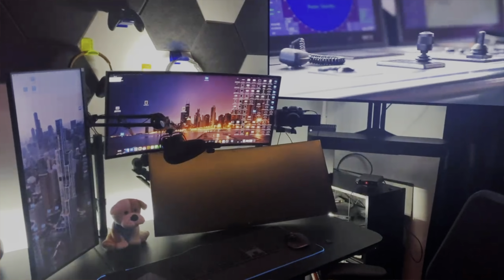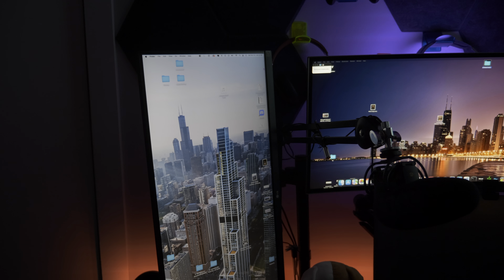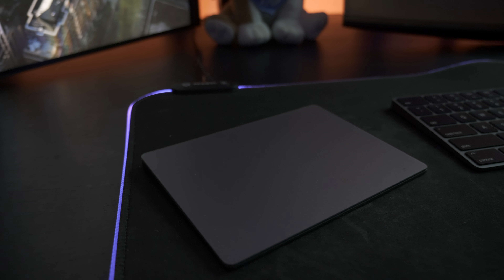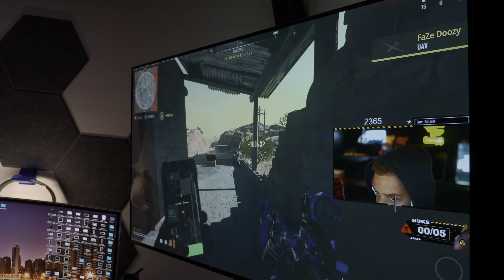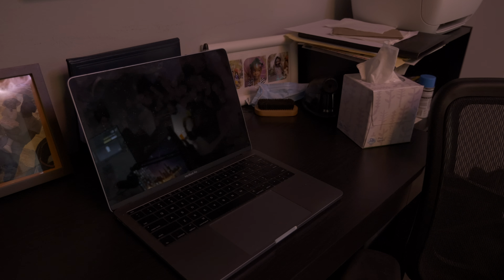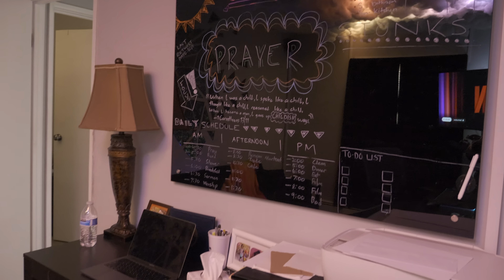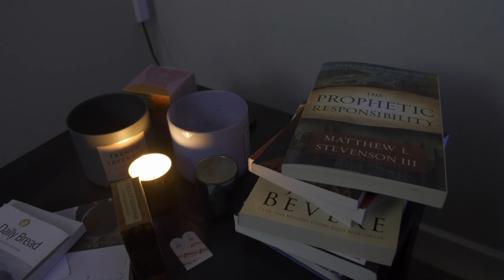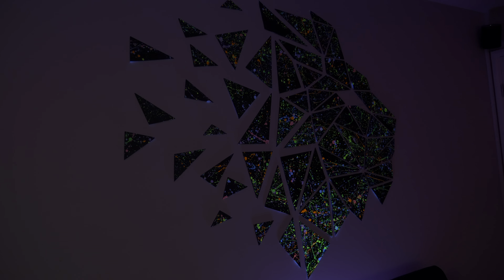My Home Office & Desk Setup Tour // 2023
Welcome to my 2023 Home Office Tour!  I hope you enjoy this tour of my workspace, and that it provides you with some inspiration for your own home office setup.

▶️ ITEMS MENTIONED:

MAIN DESK: 0:50
IKEA Bekant Desk 63x31 1/2
Apple Magic Keyboard with Touch ID and Numeric Keypad - Black Keys
USB C Hub
RGB Gaming Mouse Mat Pad

SOFTWARE: 1:55

TV: 10:00

GAMING: 10:50

SECONDARY DESK: 14:08
Magnetic Frameless Glass Blackboard

AUDIO: 15:37

LIGHTING: 17:02

This video was shot in 4K HDR.
Produced by A Guy Named DJ.